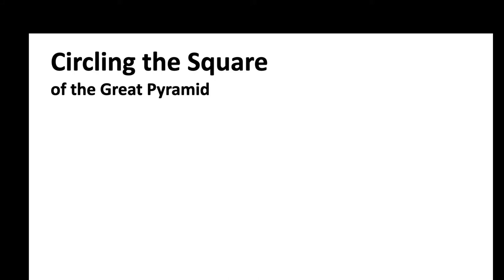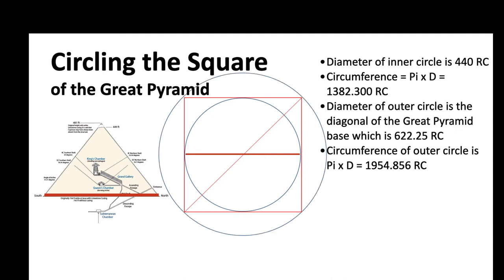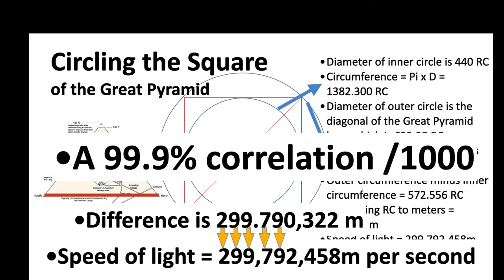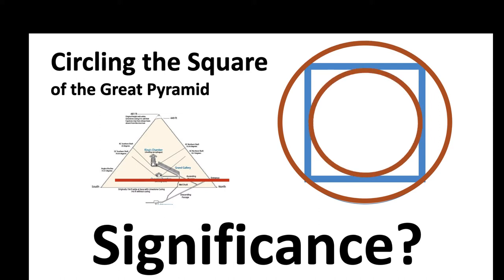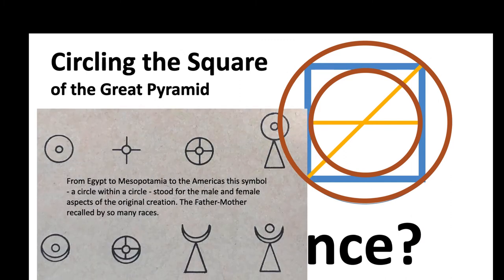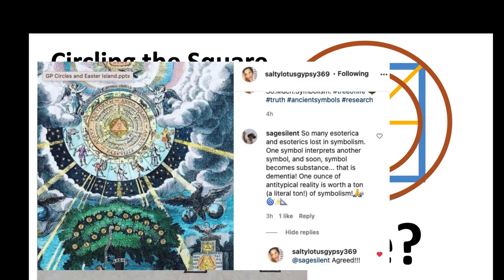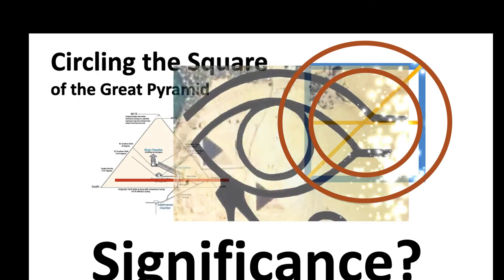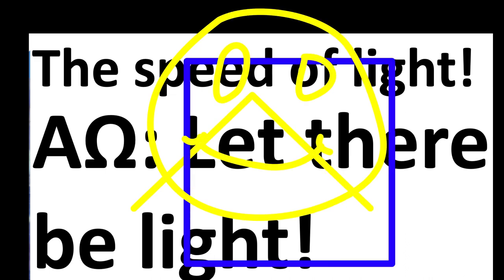Circling the Square of the Great Pyramid | TheGreatPyramidAIP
In other videos I have shown how the Great Pyramid both squares the circle and channels the Speed of Light. The title of this video, "Circling the Square" implies we will be dealing with squaring of the circle, but I just chose that epithet to catch attention, because the circling of the GreatPyramid square in this case does not give equal circumference or area to circle and square, but rather yields the SpeedOfLight!
I have shown before how the relationship of the Great Pyramid height and its capstone reveal the speed of light, and many have shown how the GPS coordinates of the SilentSage reveal the speed of light, but by "Circling the Square" we have a third way of showing the Mighty One of Giza revealing the speed of light! Bob, the Great Pyramid Forensic Engineer had this insight, that I think is utterly fantastic. Amazing!
Thanks to @TheTimeDetective42 for his insights into the world mountain in his most recent video...

And of course I have to ruminate at the end about the meaning of it all, because that is what we do AllTheTime on this channel.